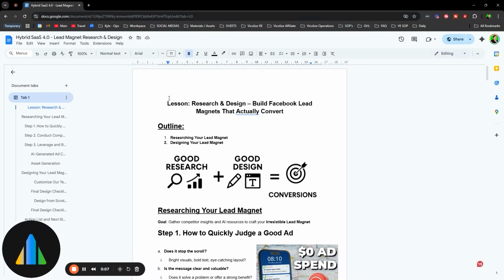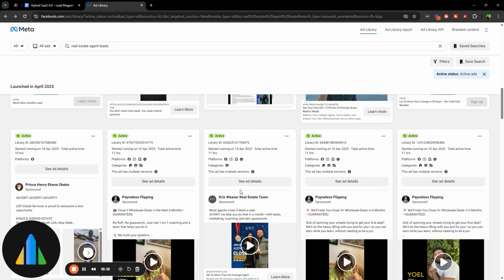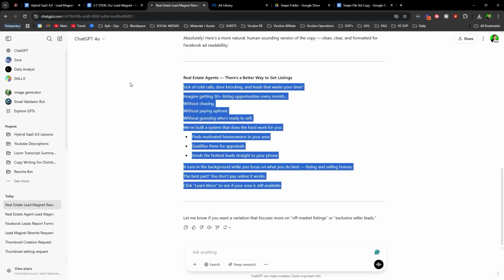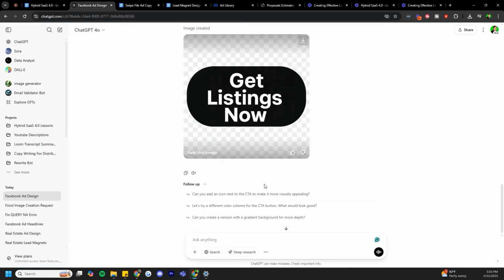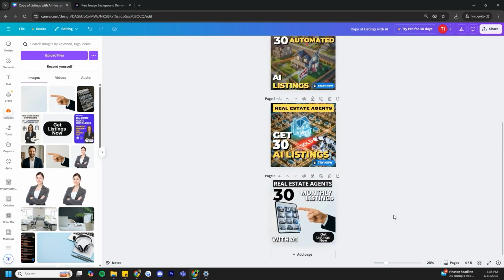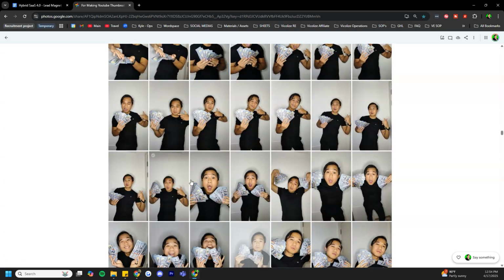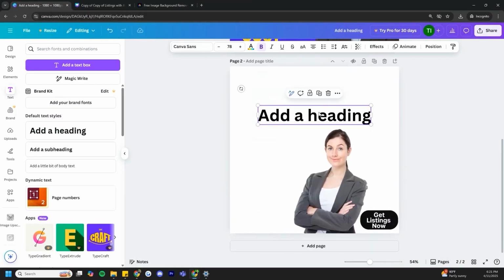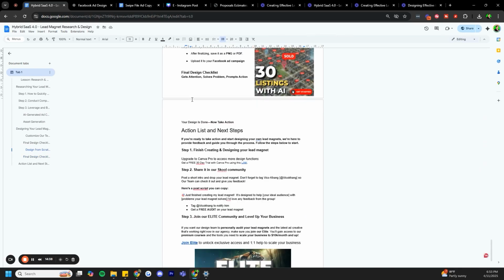Make Facebook Ads That Actually WORK in 2025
Step 1: Copy the link above
Step 2: Paste the link to an incognito window
Step 3: Proceed to sign up

In this step-by-step video, we’ll walk you through how to research, design, and deploy Facebook lead magnets that actually convert. Whether you’re brand new or scaling your SaaS agency, this video shows you how to use swipe files, ChatGPT prompts, and Canva templates to craft scroll-stopping ads that bring in consistent, qualified leads.

⏱️ Timestamps

00:00 – 01:11
Intro & Goal of a Lead Magnet

01:11 – 03:52
What Makes a Good Ad: 3-Point Checklist

03:52 – 07:48
Facebook Ad Library: Competitor Research

07:48 – 10:48
Ad Copy Breakdown & Social Proof

10:48 – 13:32
Swipe File Creation & Niche Categorization

13:32 – 17:48
Writing Ad Copy with ChatGPT Prompts

17:48 – 24:15
Crafting Design Copy: Headline, Offer, CTA

24:15 – 30:59
Using AI to Generate Design Assets & Images

30:59 – 39:44
Canva Design Walkthrough & Background Removal

40:02 – 48:53
Taking Your Own Photos and Using UGC Image Ads

49:09 – 59:43
Final Design Checklist & Refinements

59:43 – 1:00:51
Download Your Lead Magnet & Get Feedback in Skool Community